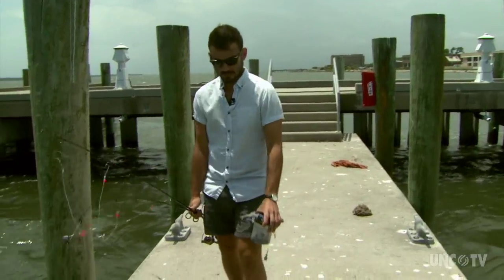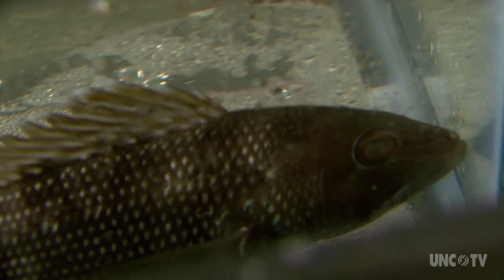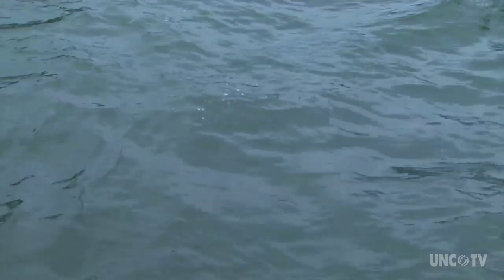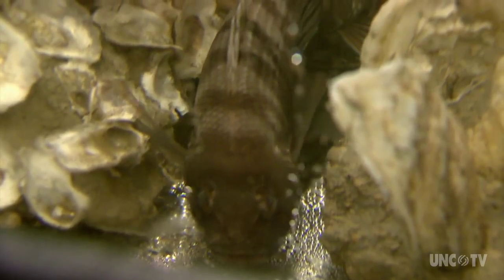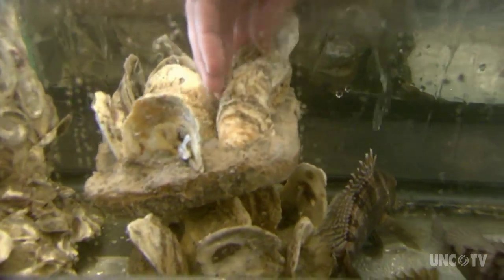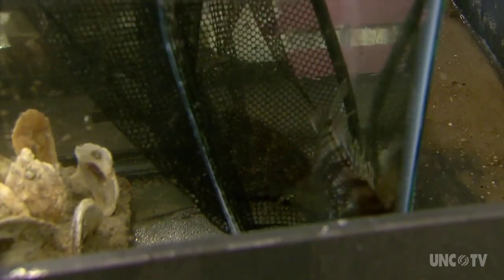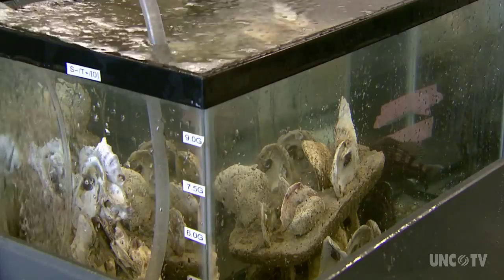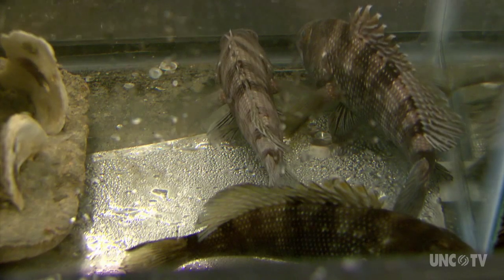How saving coastal ecosystems will save the Black Sea Bass | Sci NC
Black sea bass is a valuable fishery, but degrading coastal ecosystems, which are the nurseries for black sea bass, threatens the population. Researchers are studying those coastal nurseries to better understand how to protect the population.